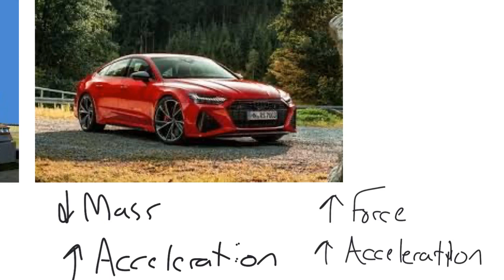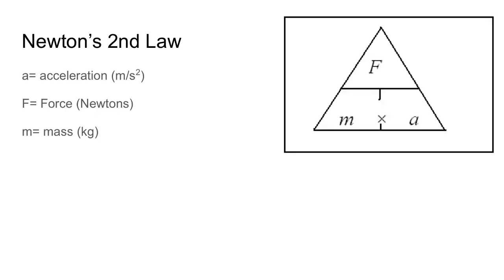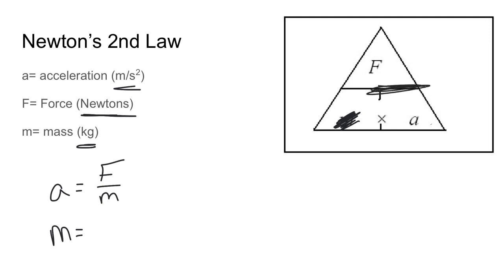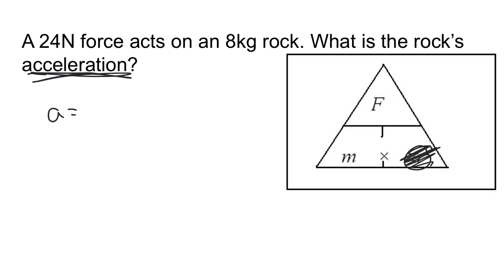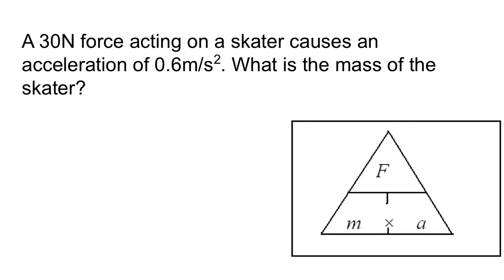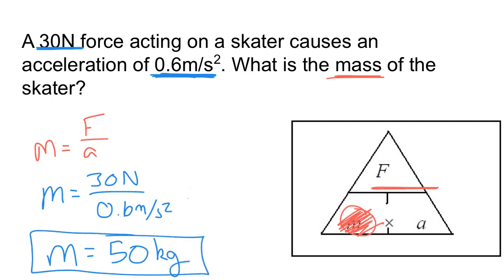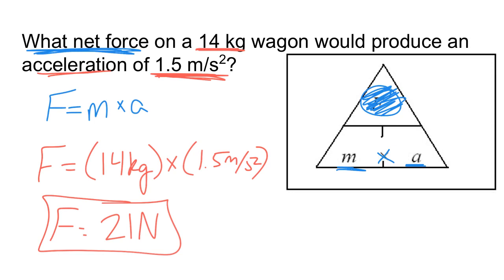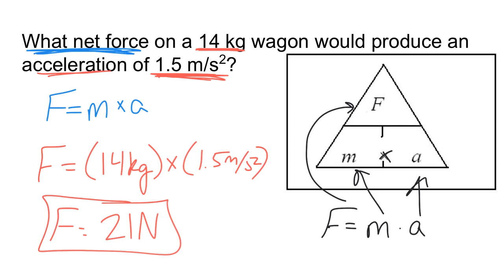2.7: Newton's 2nd Law